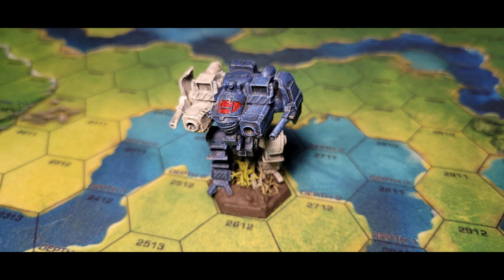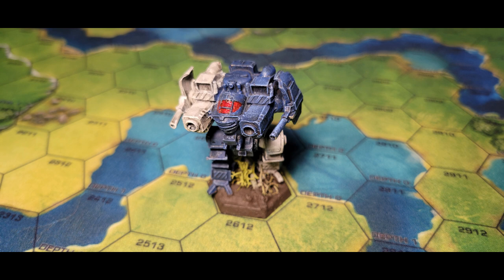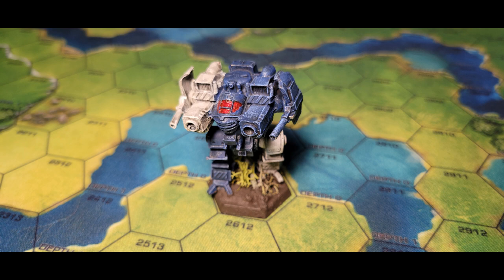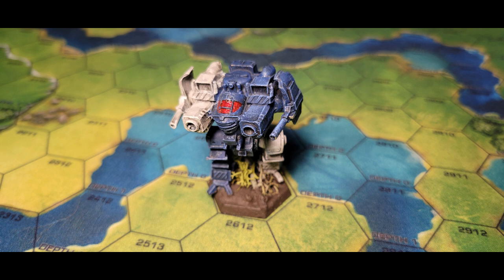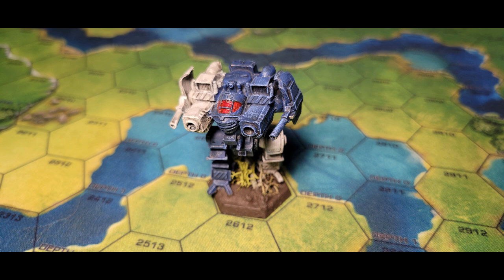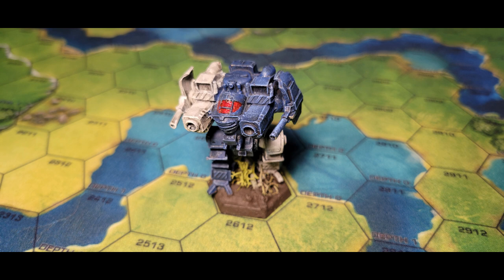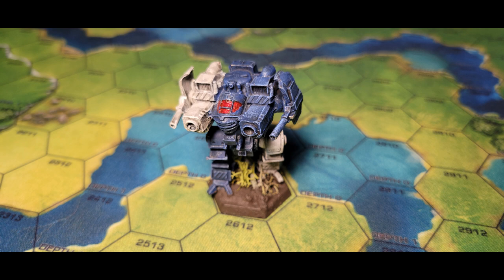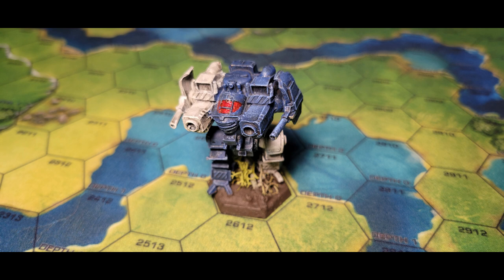Reading & Ranting: The Fafnir | Battletech Battlemechs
Listen along, as I read, and Rant about, my first Favorite Battlemech, Defiance Industries' FNR-5 Fafnir! This video is also a bit of an experiment, combining "Scripted" with unscripted. The first few minutes is a typical SARNA reading, but most of it afterwards is an unscripted rant about my love of the Fafnir. I hope you enjoy it!

Image by me, that's my IronWinds Metals model of the Fafnir

Note: NO GENERATIVE AI WAS USED IN THE MAKING OF THIS VIDEO